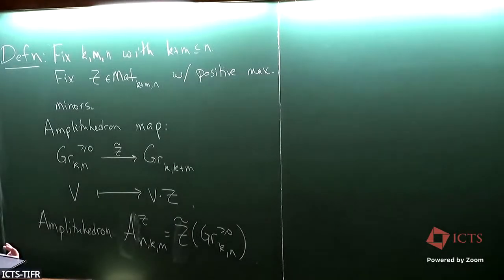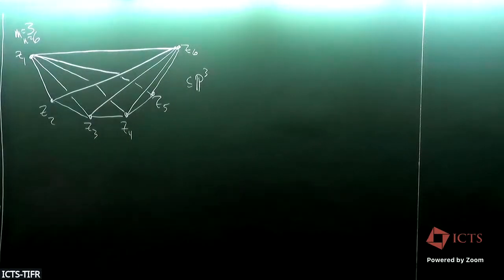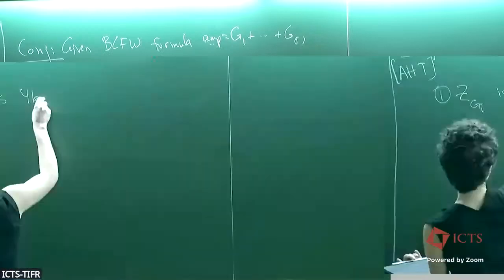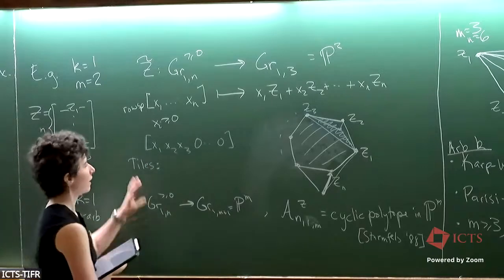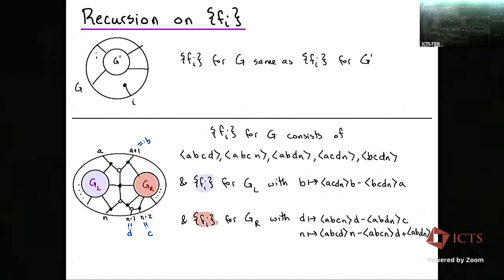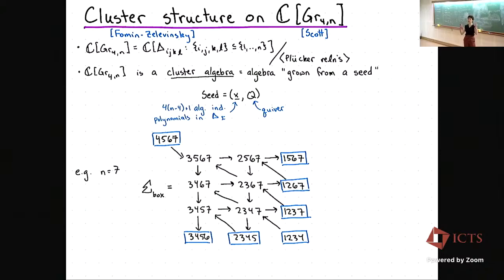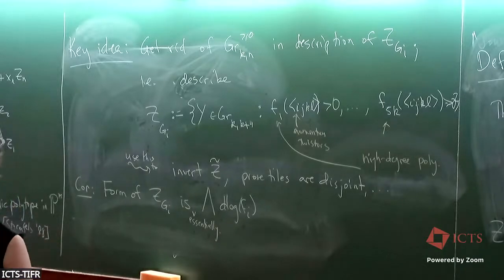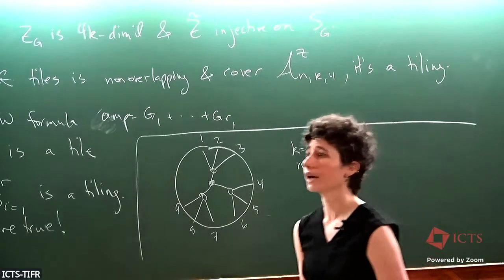A Mathematical Introduction to the Amplituhedron (Lecture 2) by Melissa Sherman-Bennett